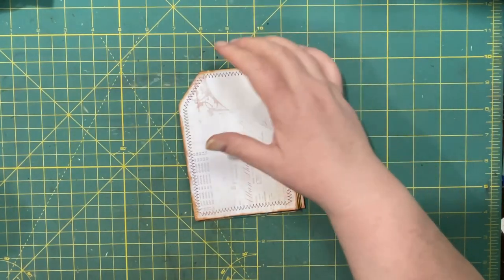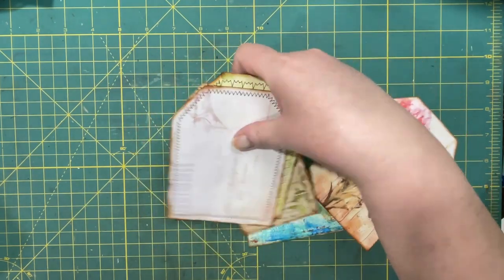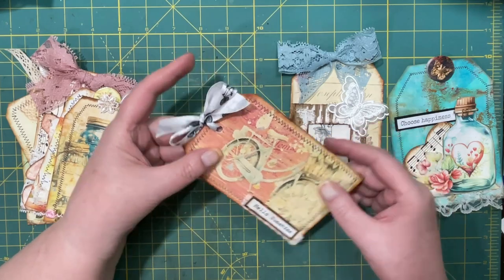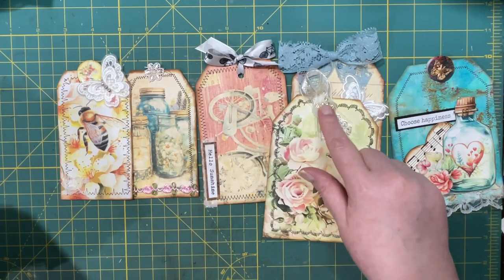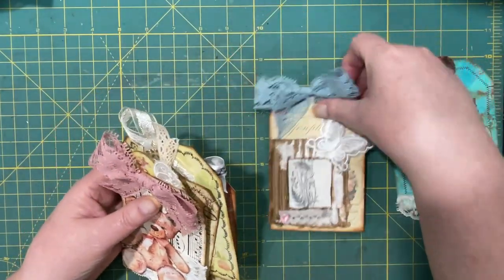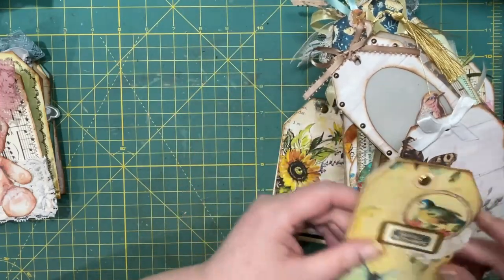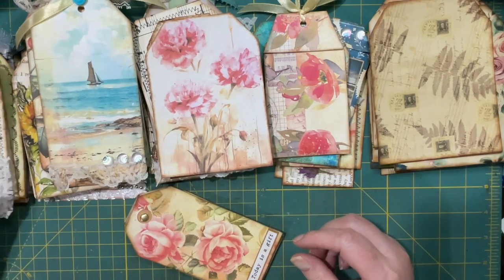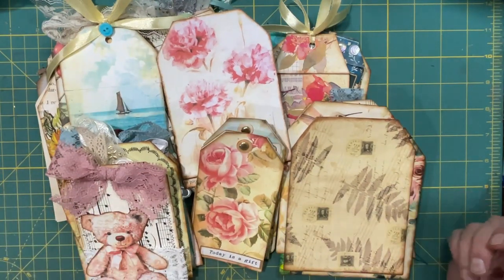tagtastic Challenge by Shabbydabbydoodah Episode 8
Episode 8 and final count of all the tags I made during this series. Thanks again, Tina, for putting this series together!